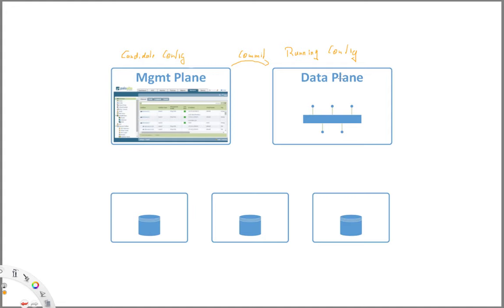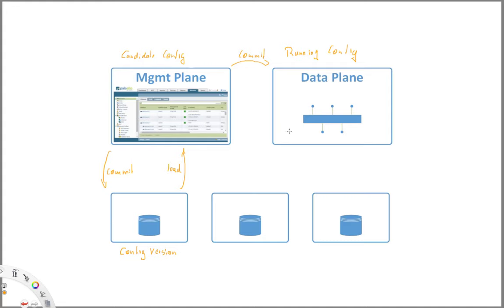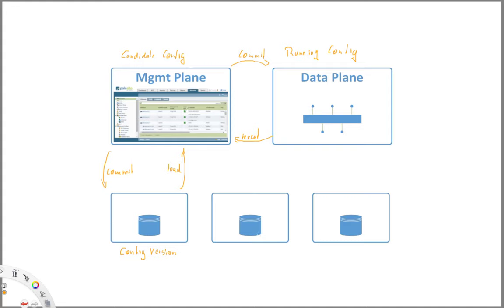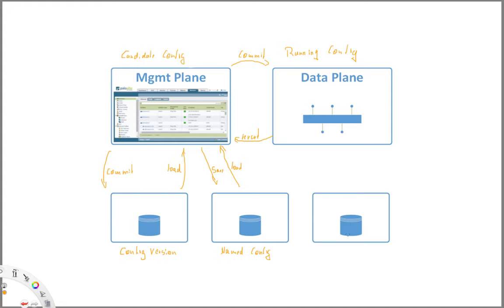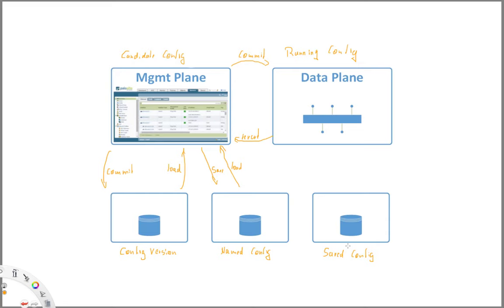Configuration Management - Palo Alto Networks FireWall Concepts Training Series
The Palo Alto Networks Next-Generation FireWall has some powerful functions to manage its configuration but at the same time it can be very confusing if you are used to other FireWall vendors. In this Palo Alto Networks Training Video, we will explain you the concept of Configuration Management so you can make full use of it.

Security Best Practices Training for Palo Alto Networks - videos will be soon published on our webpage, sign up and we will let you know once they are available